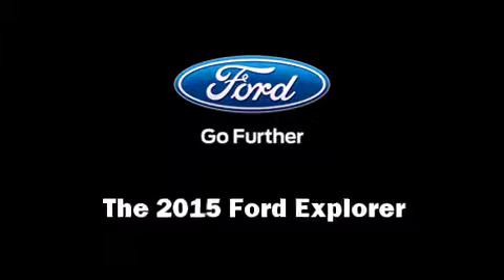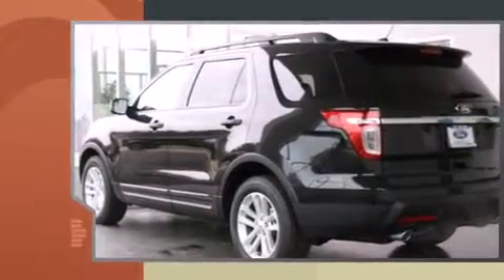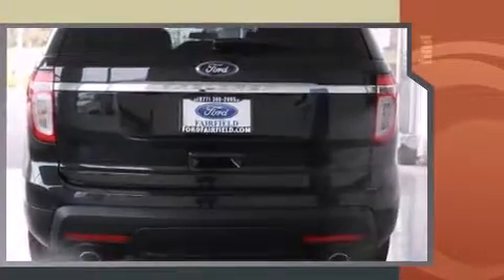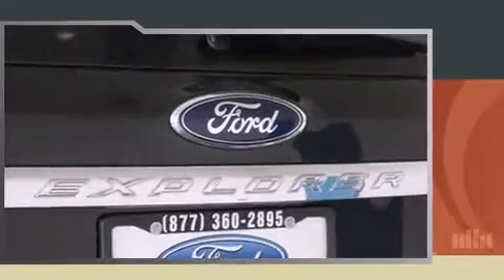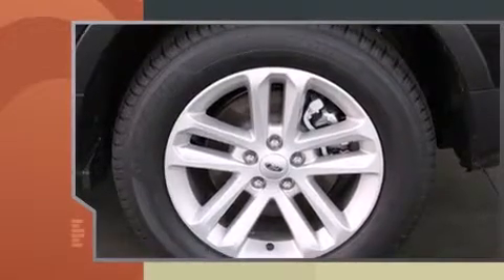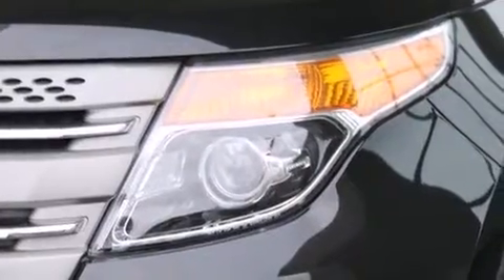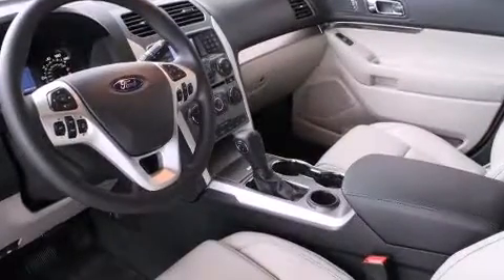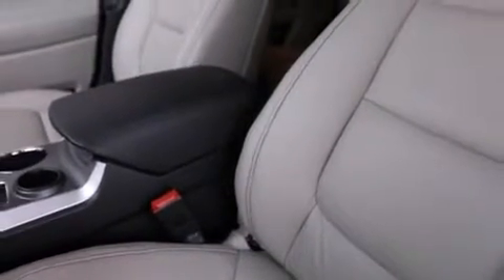2015 Ford Explorer Base in Fairfield, CA 94534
Ford Fairfield
3050 Auto Mall Ct

Take command of the road in the 2015 Ford Explorer. A 3.5 liter V-6 engine pairs with a sophisticated 6 speed automatic transmission, and for added security, dynamic Stability Control supplements the drivetrain. Ford prioritized fit and finish as evidenced by: a trip computer, front bucket seats, front and rear air conditioning, tilt and telescoping steering wheel, cruise control, an overhead console, and much more. Third row seats provide an even greater maximum passenger capacity. Premium sound drives 6 speakers, providing you and your passengers a sensational audio experience. Side curtain airbags deploy in extreme circumstances, shielding you and your passengers from collision forces. We know that you have high expectations, and we enjoy the challenge of meeting and exceeding them! Please don't hesitate to give us a call.